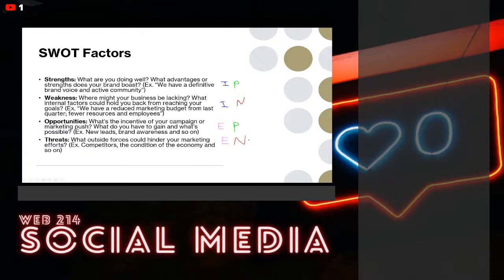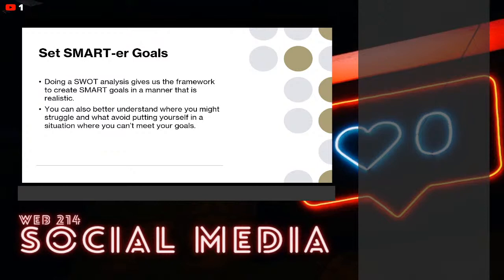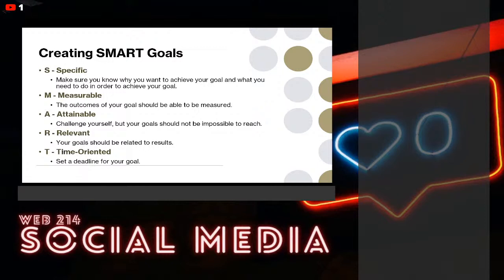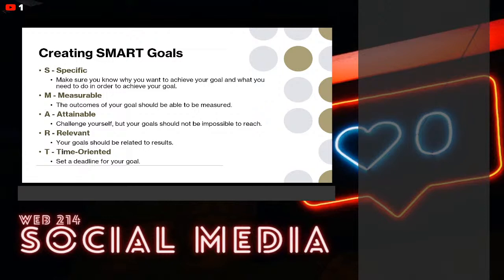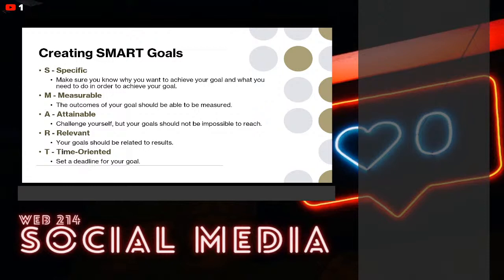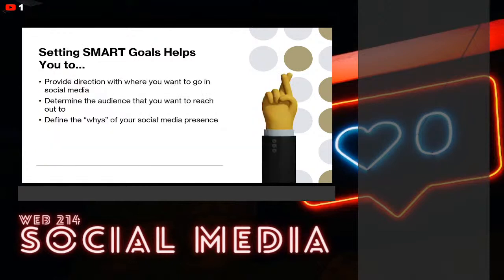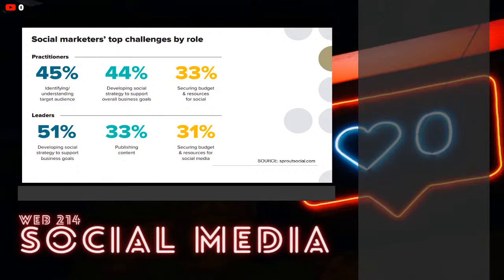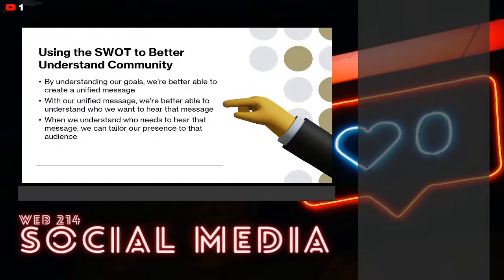WEB 214 Sp22 : SWOT Analysis and Goal Setting